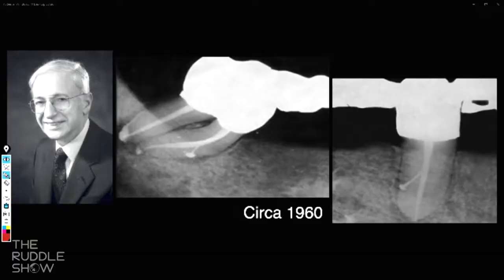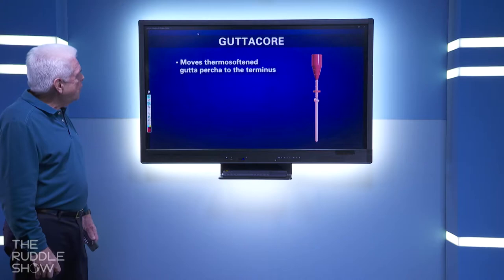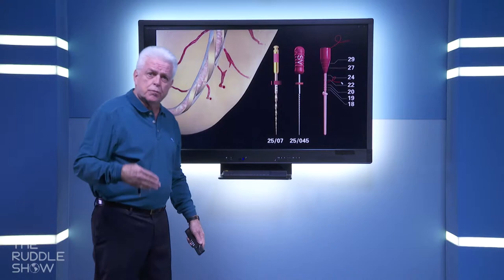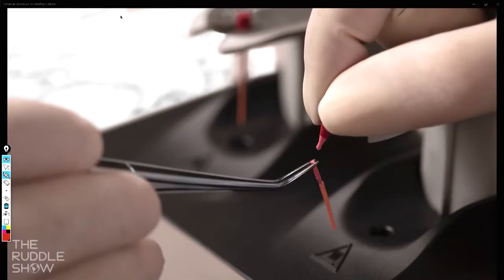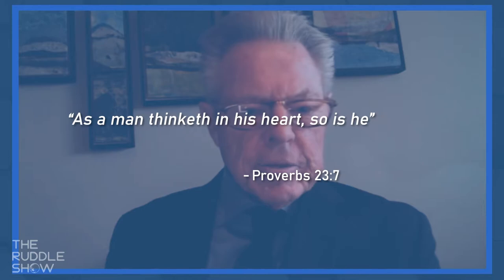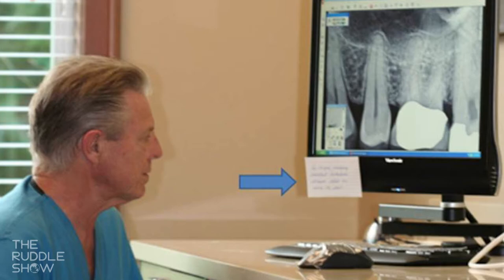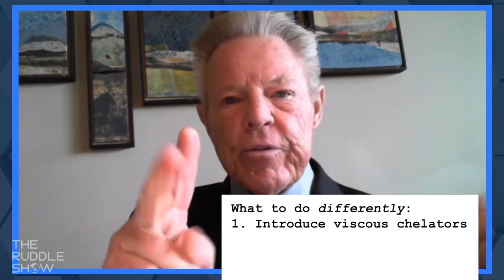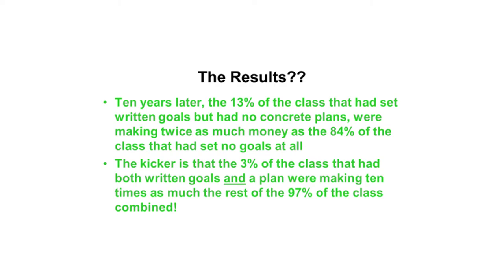S03 E08 - Obturation & Recently Published Article: Carrier-Based Obturation & John West Article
Special guest alert… or should we say guests?!  Be sure to catch Episode 8 of Season 3: “Obturation & Recently Published Article: Carrier-Based Obturation & John West Article”

This “packed” show opens with Ruddle getting going right away on carrier-based obturation, when it is indicated, and its benefits/drawbacks.  After, Ruddle and Lisette Zoom with Dr. John West about his recently published article in the September issue of Dentistry Today. Phyllis returns for the close of the show to give us some health insight in our popular ongoing segment, “What Phyllis Thinks.”

All shows are still FREE so be sure to enjoy with no obligation.  Get ready to learn, laugh and be inspired!